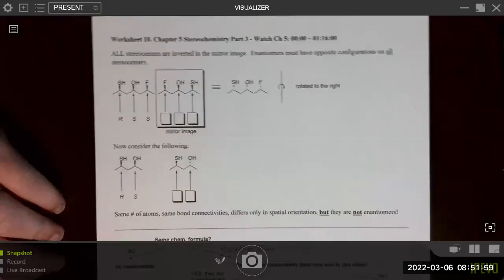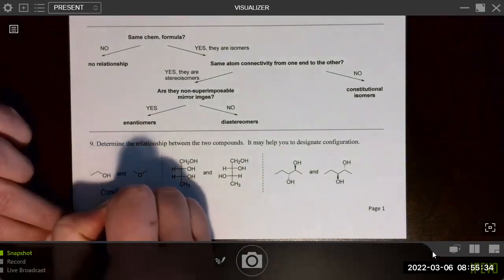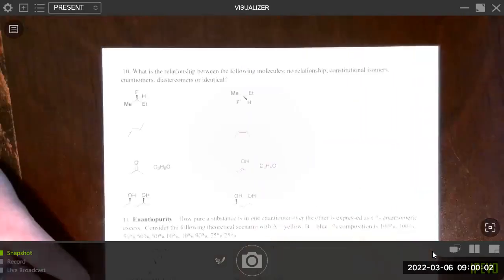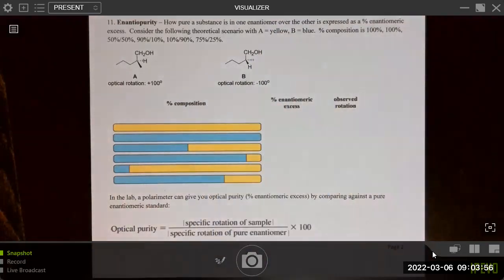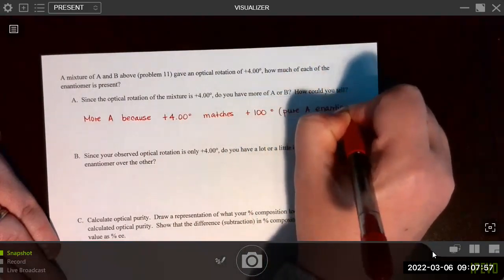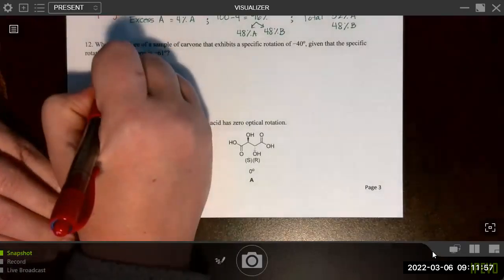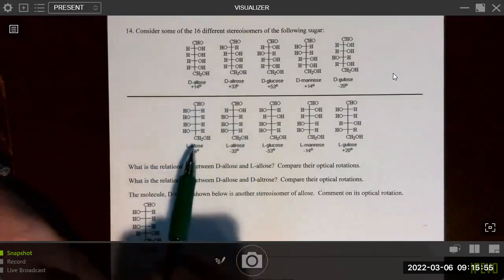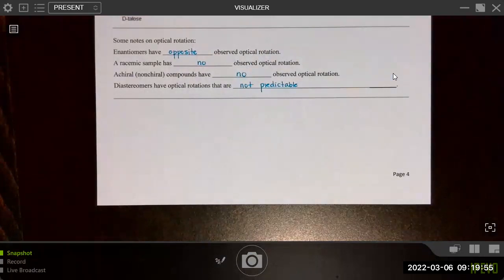Worksheet 10 KEY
Worksheet 10 KEY for CHEM 231